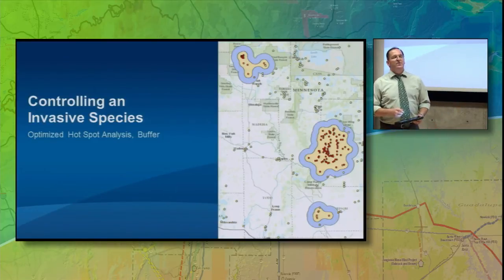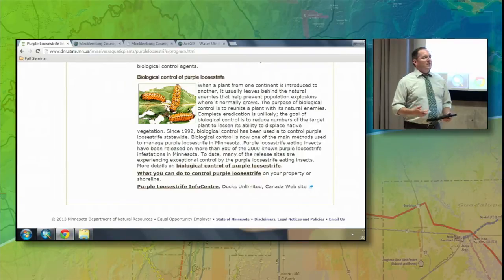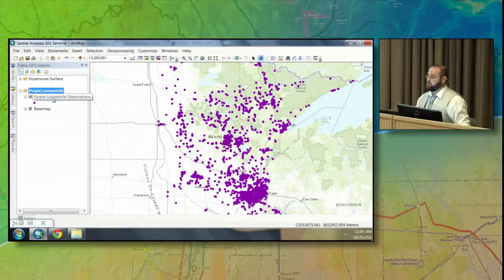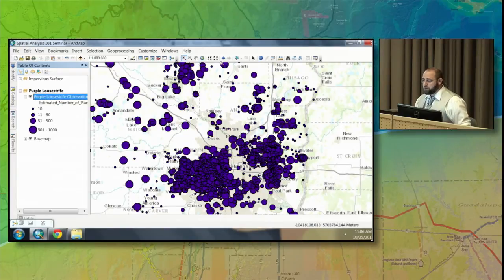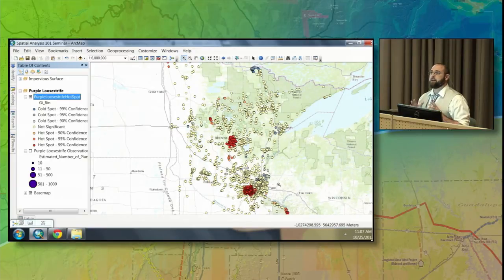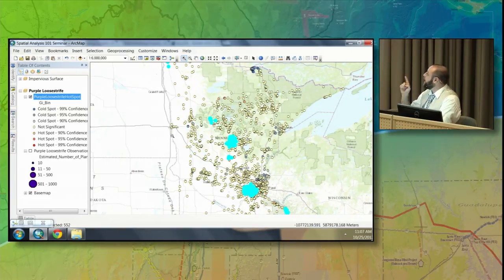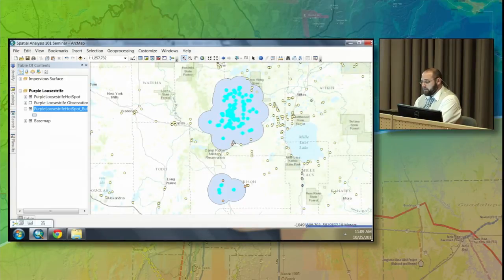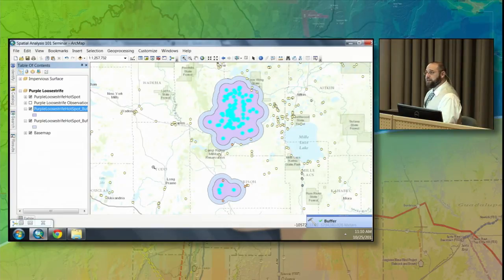12 - Sharpen Your Skills - Hot Spot Analysis and Buffer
An example of controlling an invasive species illustrates the use of the buffer and optimized hot spot analysis tools.